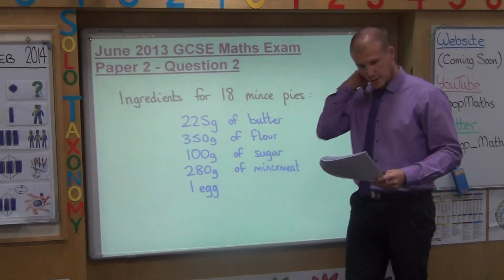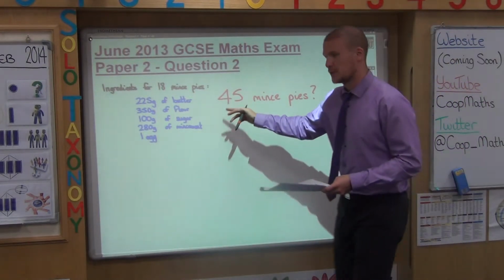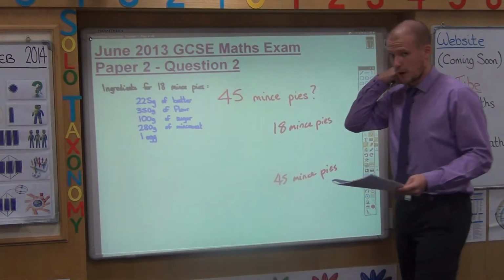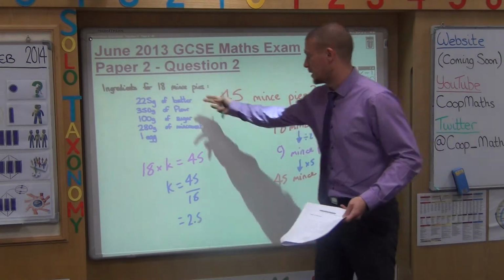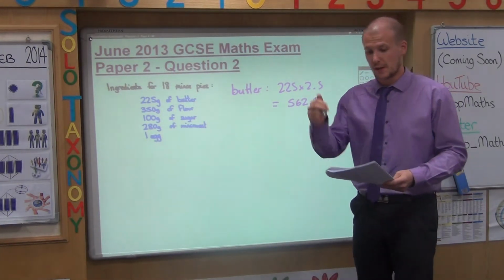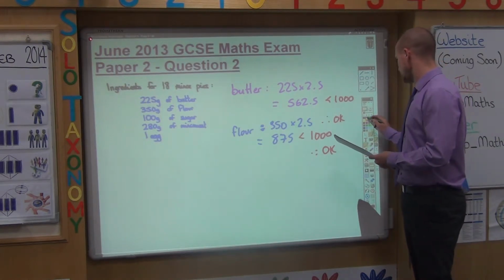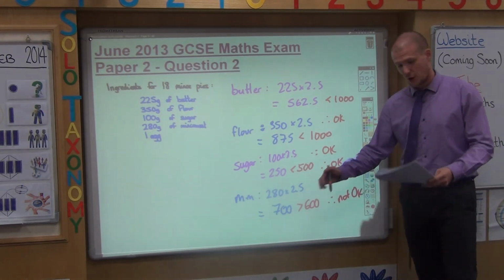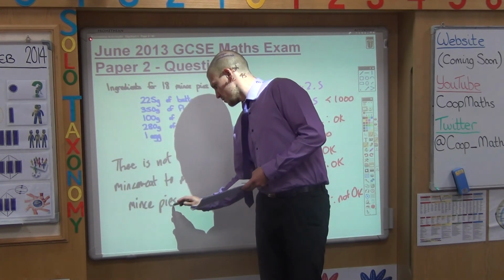GCSE Maths June 2013 Exam Paper 2 Question 2